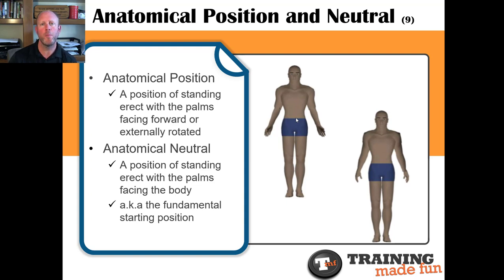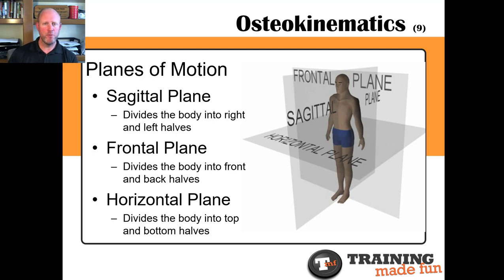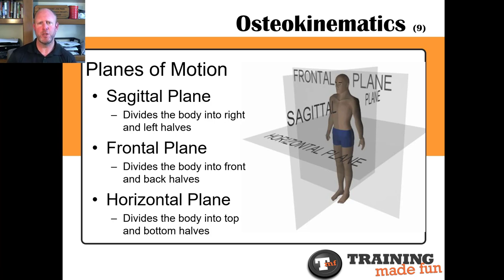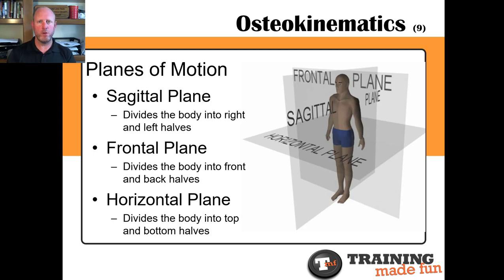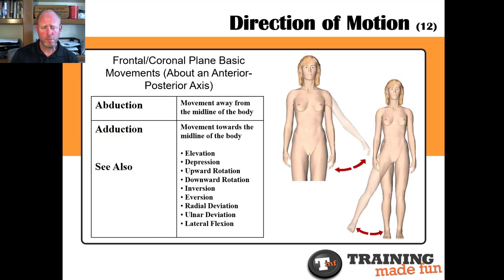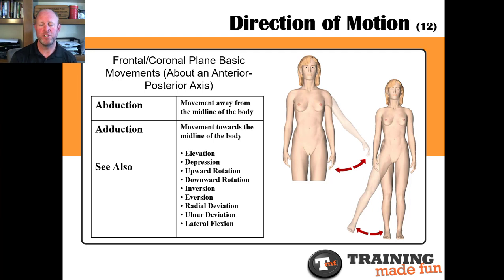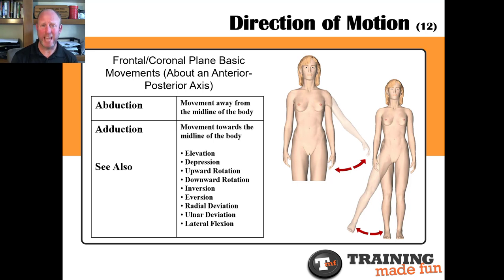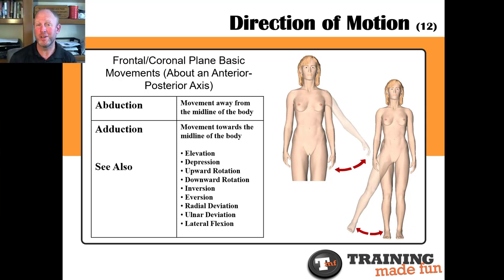Training Made Fun - Mark Baines - Functional Anatomy & Kinesiology 1 of 4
Part 1 of 4 videos covering basic functional anatomy and kinesiology that all personal trainers, athletic coaches, and physical education instructors should know. This information can also be used to assist preparation in passing a personal trainer certification exam.